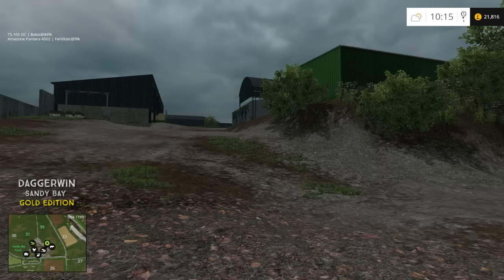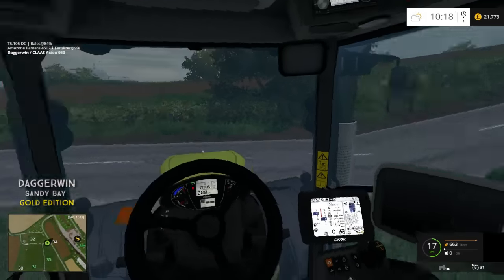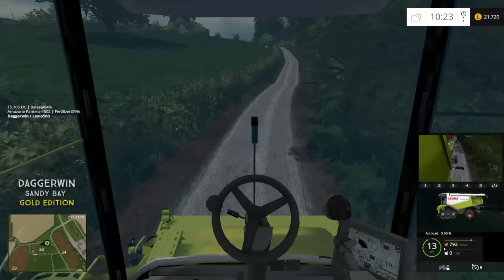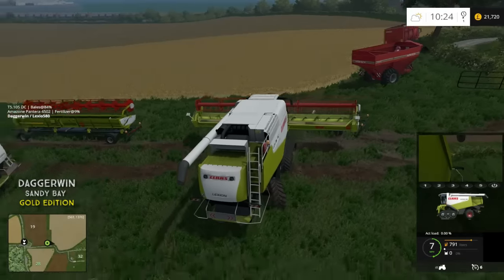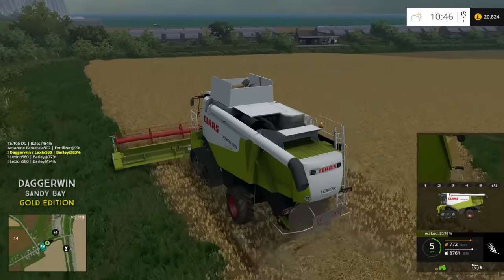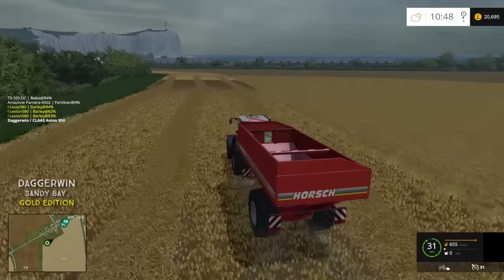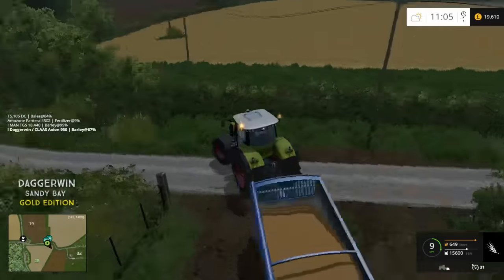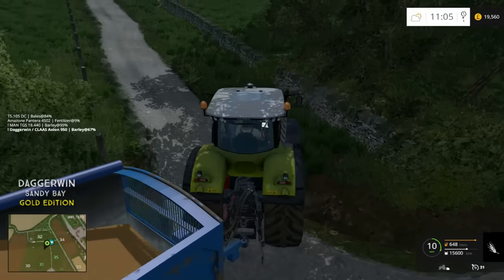Let's Play Farming Simulator 2015 | Sandy Bay | Episode 17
Today I swap over to the Gold Edition version of Sandy Bay and we start a large harvest

Credits (subject to change)
Map makers

Oxygendavid

Testers

Lead tester
profarmer40
Wesley
tyler and the rest of the team

Map Objects

credits
Larsen & Larsen Modding
Raptor5
Benedict
Alex2009
oxygendavid
Mfg Bernascht
von kyokoyama777
CHRIS1988
Kolbenfresser
Luculus
marhu
Decker_MMIV
THomas
SirJoki80
Dorset
WBF
chris7710
petorious
NI Modding
BulletBill83
LJW modding
fatian
javieroo7
juanathan
lsm modding
chriss 1988
kolbenfresser
zefir
mafia73
csmc
jauchebpaule
kazura
creative modding
imschonenwildcott
coufy
vanillaice87
Larsen modding
webalizer
sandgroper
vertex designs
Mods used in this series up to this episode:

Credit - edmund

Credit - ClodTIF

Credit - JHML

Credits - Marcello1942, G&M Modding Team, Spinah, Sven777b,Manuel, Leithner, Burner, Modelleicher, fozzy691, fruktor, Aran ea, roller90

Credits - Stehbeni, Shangri66, Michi77, Knagsted, rafftnix, RivalBomb, Fruktor, Siwus

Credits - Giants

Credits - Giants

Credits - Giants

Credits - Giants

Credits are as follows
Script: Decker_MMIV
Polish translations by: Ziuta & spinah
Hungarian translations by: pokers
Italian translations by: DD ModPassion
French translations by: bbj89
Russian translations by: Gonimy_Vetrom
Original addSpecialization: Xentro
Some German translations by: DrUptown

Credits  - Desperados93

Credits - Model-Textures-Script: Mythos
Specializations:

Credits - Mor2000

Credits - Hulalo Modding & Oriešok Modding

Credits - Mythos, Sven777b,  JoXXer, Aranea

by Vertex Design

OEB Krone Big M500
Credits - Giants, OEB Modding Team

Author
Jackaroo, rafftnix, BlackJack, fendt2000, fireandice, Mofi

VILA ROLLER COMPAC 5,8 PACK 1.0
Credits - ZzS and Vila

Credits - Smety